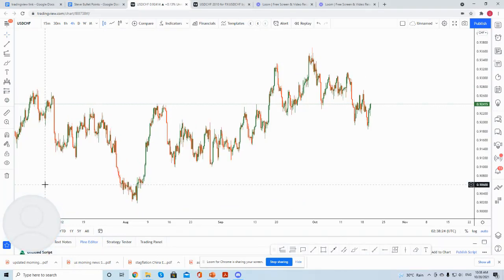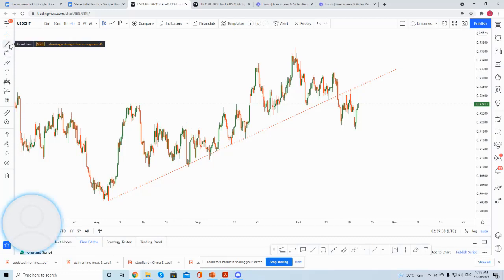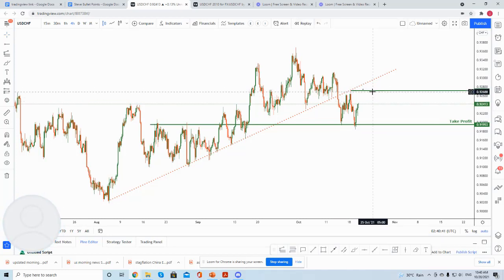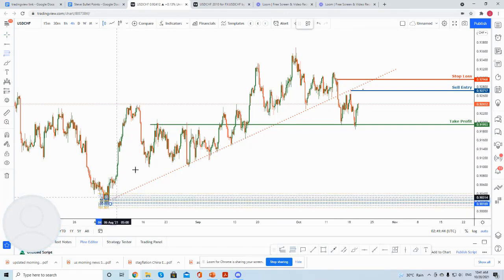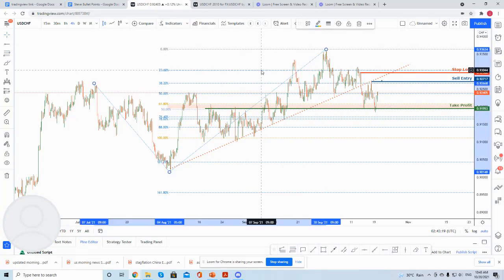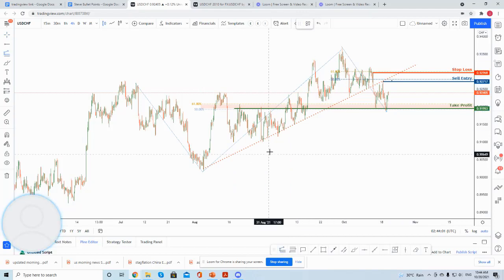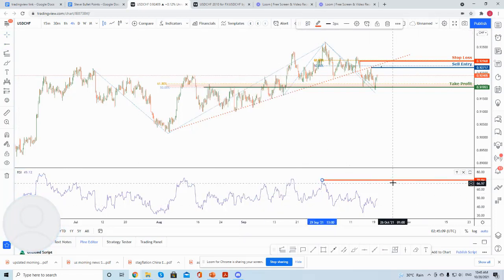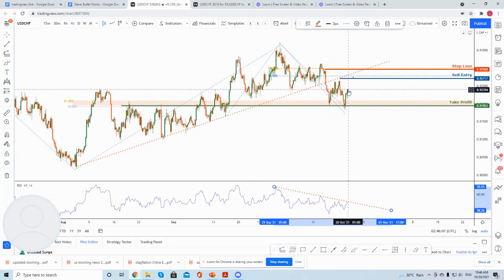Forex forecast 10/20/2021 on USD/CHF from Dean Leo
00:11 Anouncement
00:19 USD/CHF